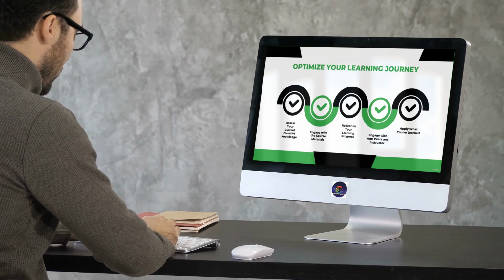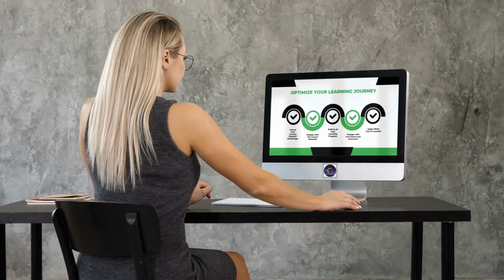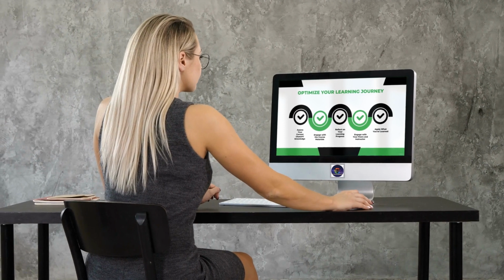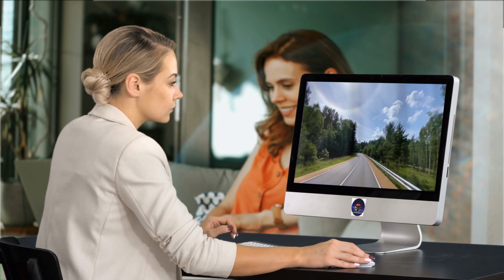Unlocking the Potential of AI: 13 Practical Ways to Optimize Business Processes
🤖 Welcome to our comprehensive guide on "13 Ways How To Use Automated Business Processes AI!" In this video, we delve into the transformative world of artificial intelligence and its application in streamlining business processes. Whether you're a small business owner, a manager in a large corporation, or simply curious about the potential of AI, this video is designed to provide valuable insights and practical tips.

🚀 Key Points Covered:

Introduction to Automated Business Processes AI - Understanding the basics and the impact of AI on business efficiency.
Automating Administrative Tasks - Explore how AI can handle routine tasks, freeing up your time for more strategic work.
Enhancing Customer Service - Learn about AI-powered chatbots and customer service tools that can elevate the customer experience.
Data Analysis and Decision Making - Discover how AI algorithms can analyze large data sets to aid in more informed decision-making.
Marketing Automation - Tips on using AI to personalize marketing campaigns and improve engagement.
... [More points covering all 13 ways]
🔍 Each segment is packed with real-life examples, easy-to-understand explanations, and actionable advice. By the end of this video, you'll have a clear understanding of how AI can revolutionize various aspects of your business, making operations more efficient and cost-effective.

📈 Benefits for Your Business:

Increased efficiency and productivity.
Enhanced decision-making capabilities.
👥 Who Should Watch:

Business Owners
Entrepreneurs
Managers and Team Leaders
Tech Enthusiasts
Anyone interested in AI and its business applications.

AI in Business: An Introduction
Maximizing Efficiency with AI Tools
Future Trends in Business AI

Thanks, ProductKingCarib6